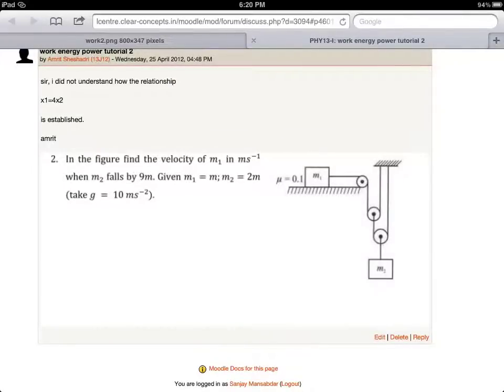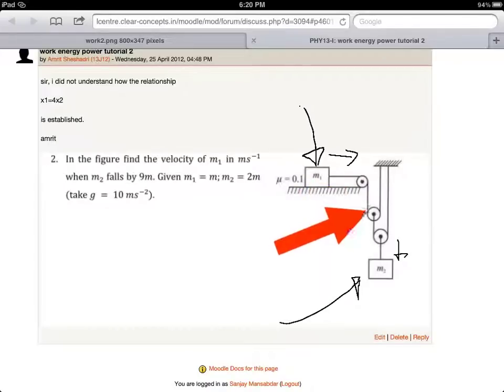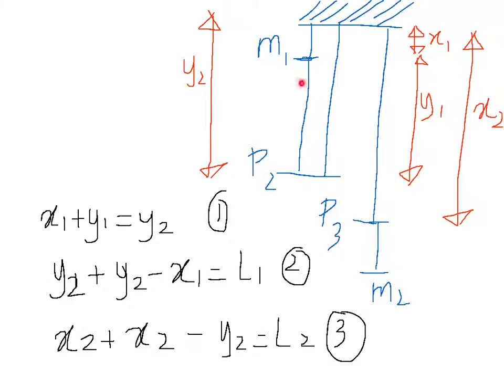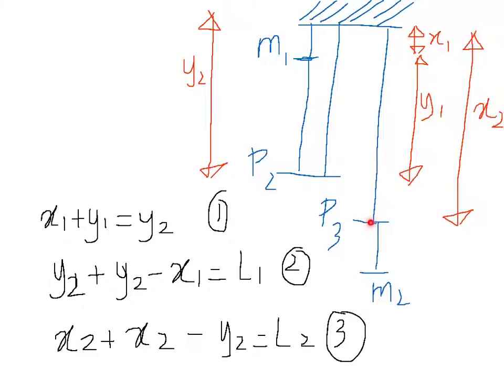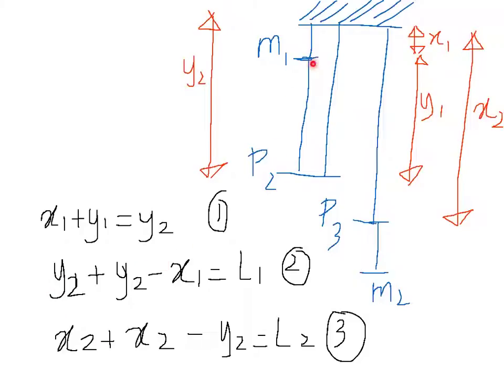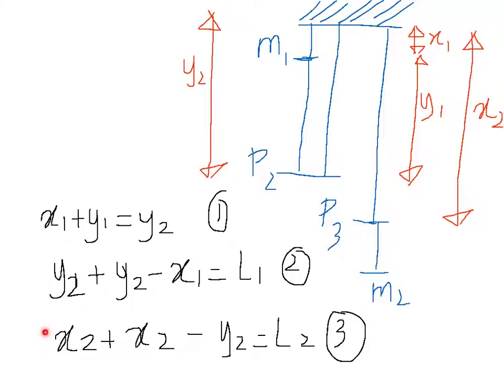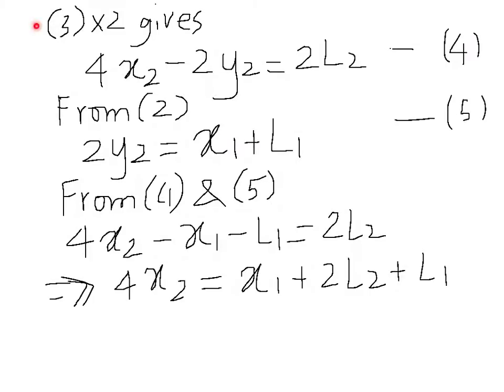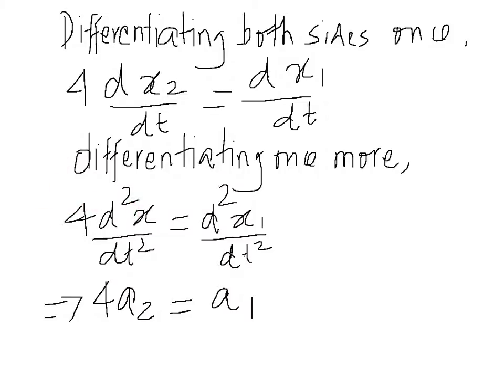Work Power Energy: Free IIT Coaching Video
Question on application of vectors to calculate displacements on a carrom board.